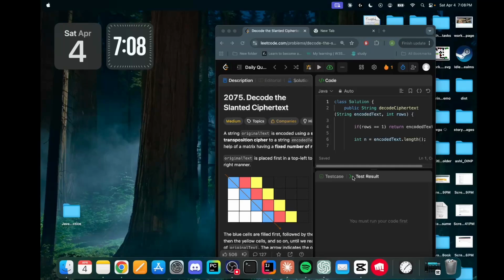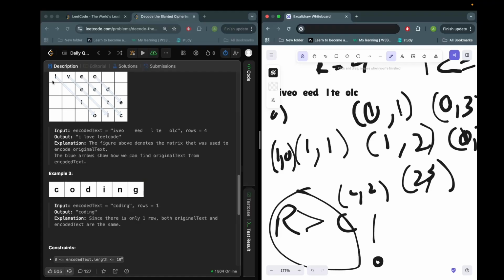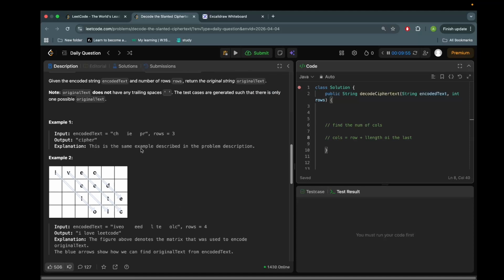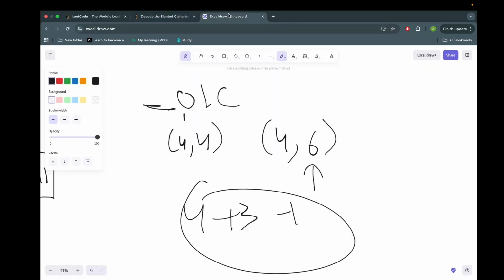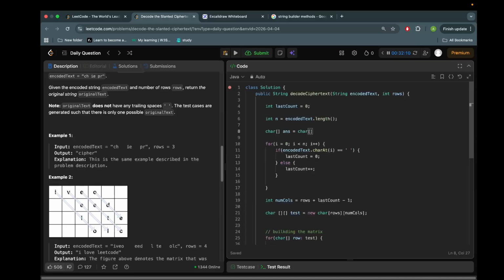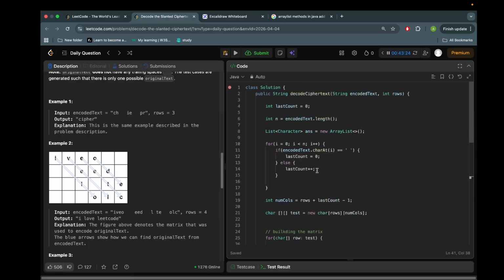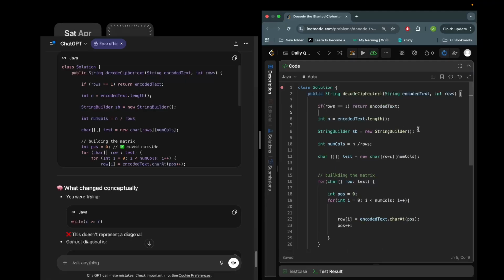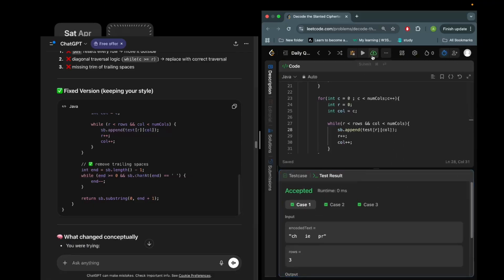DAY 13 LeetCode | I liked this problem — slanted cipher decoding (LeetCode 2075)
In this video, I worked on LeetCode 2075 (Decode the Slanted Ciphertext), a medium-level string and matrix simulation problem.

I first tried to solve the problem on my own by building an initial approach using a matrix-based idea. However, I got stuck while trying to correctly reconstruct the original string from the encoded format.

After that, I reviewed the hints and made adjustments to my solution to understand how the decoding process actually works.

In this video, I go through:

* My initial approach and thought process
* Where I got stuck in the implementation
* The corrected logic and how the decoding works properly

This was a good learning experience in understanding matrix traversal and encoding/decoding patterns.

🚀 Problem: Decode the Slanted Ciphertext
💡 Focus: Matrix simulation + string reconstruction

If you also tried this problem, you’ll probably relate to how confusing the encoding process looks at first.